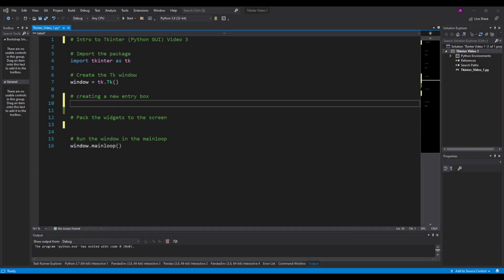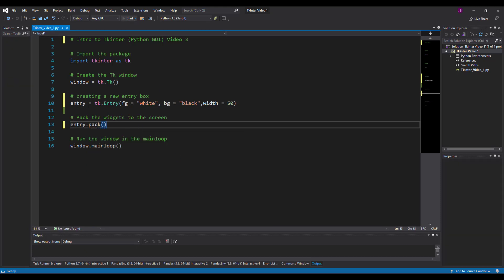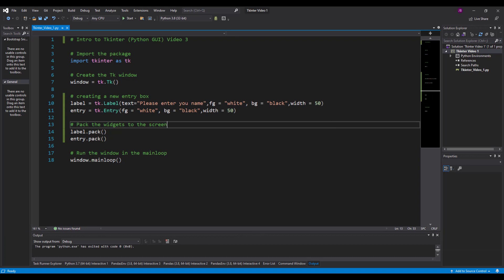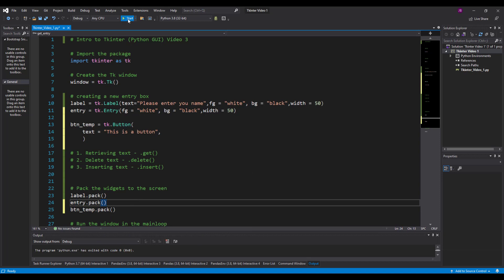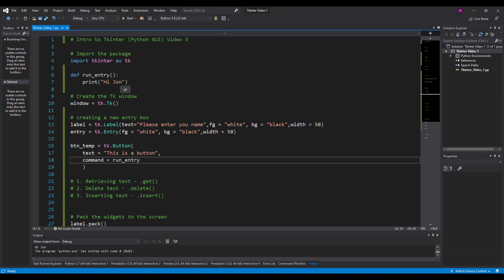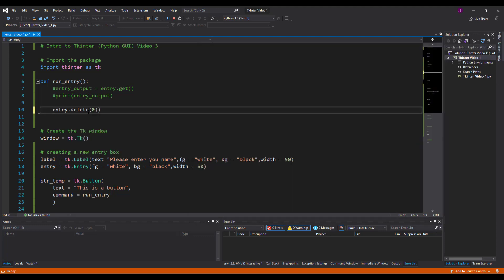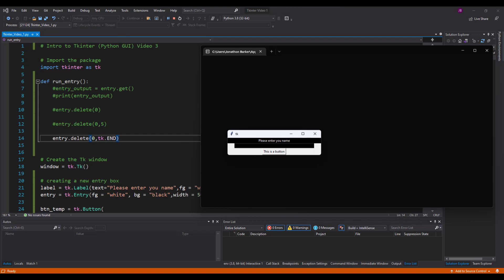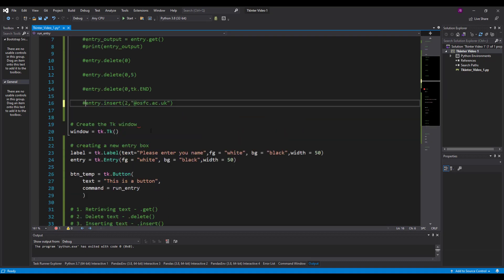Python Tutorial - Tkinter Entry and Buttons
This video aims to take students through the Entry and Button Widgets in Tkinter.